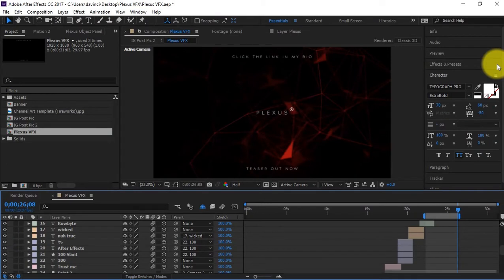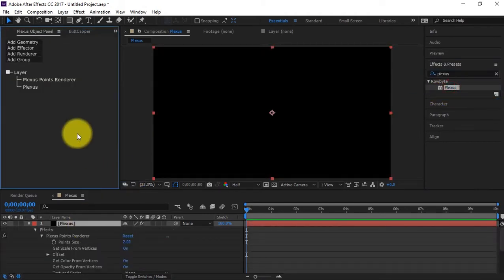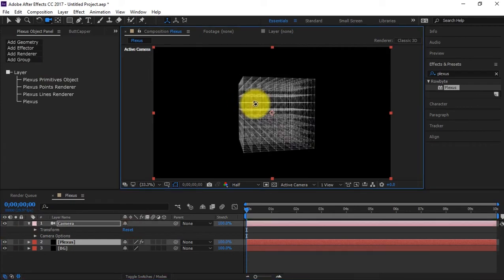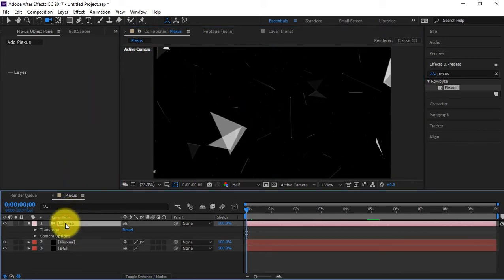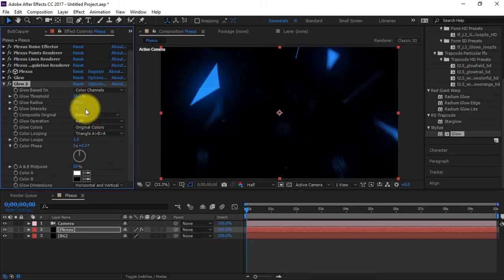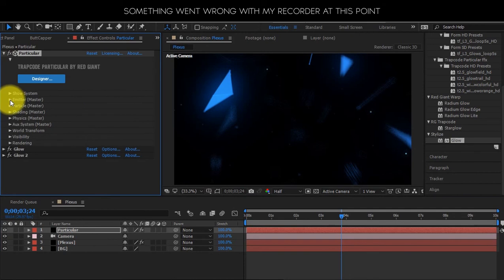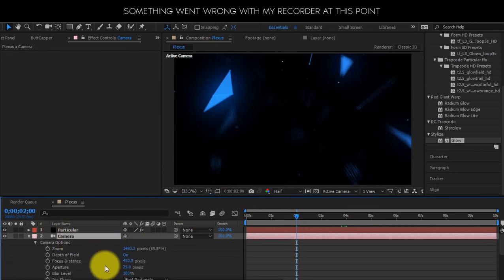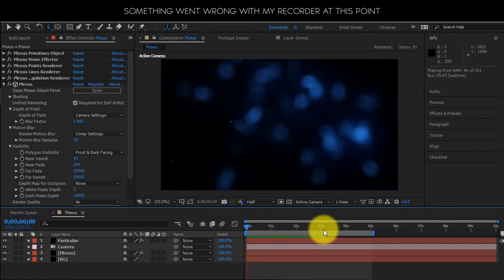Plexus® || After Effects Tutorial || Davinci Studios™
Hey Guys,

Let me know what you guys thought of this tutorial as your feedback matters.